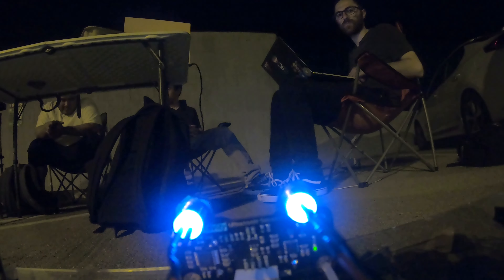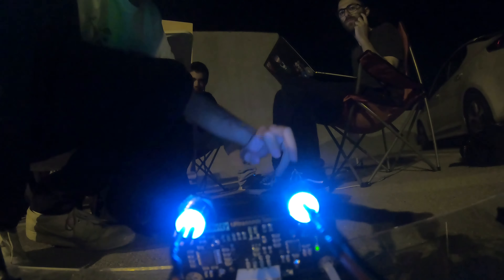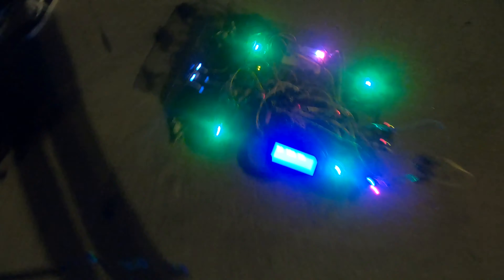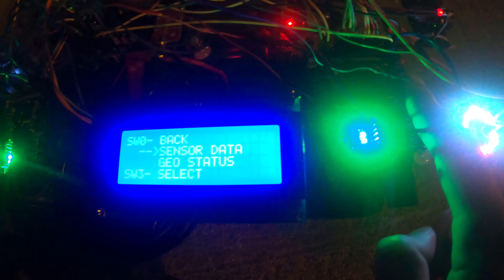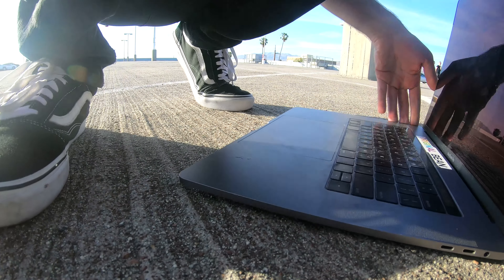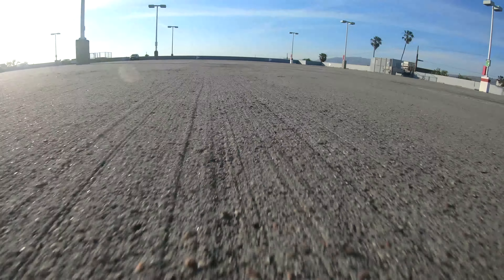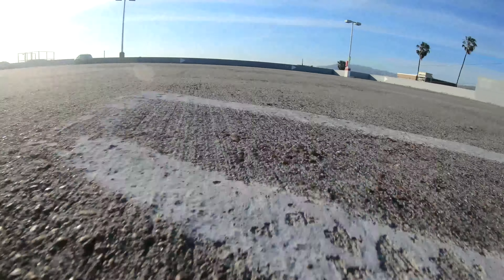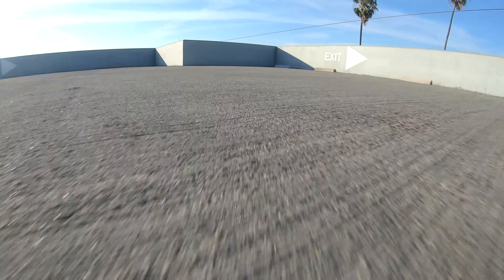SJSU CMPE 243 Spring 2022 RC Car Project - TBD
CMPE 243 Embedded Systems Applications
SJSU Spring 2022
RC Car Project, Team TBD

Our goal for this project is to use knowledge we gathered from lectures to design, implement, and test a self-driving RC car using a Controller Area Network (CAN) bus for controller communication. The project involves FreeRTOS and utilizes periodic tasks (running at 1Hz, 10Hz, and 100Hz) to gather, process, and display data from various embedded modules.